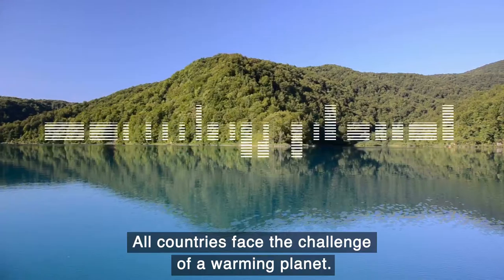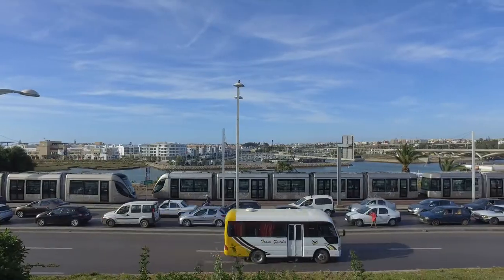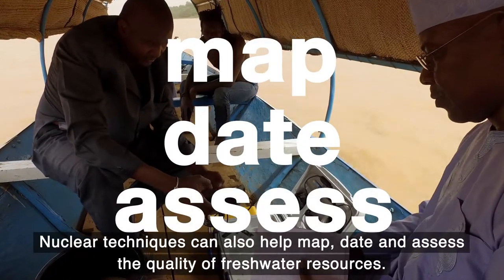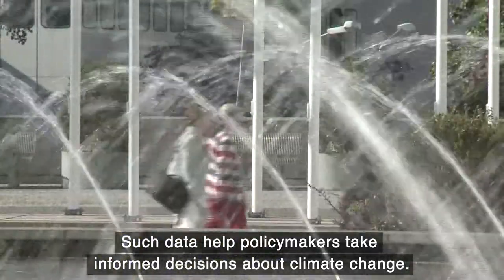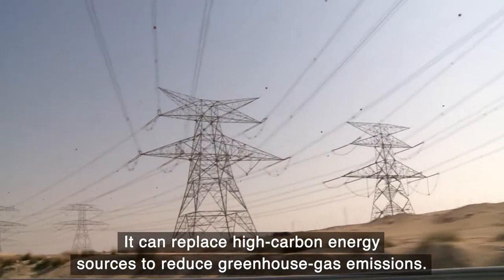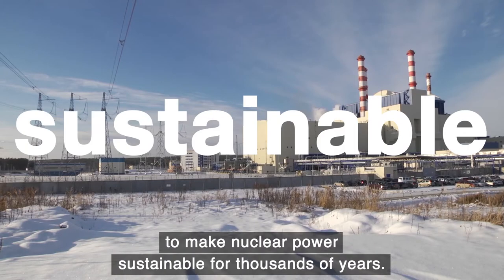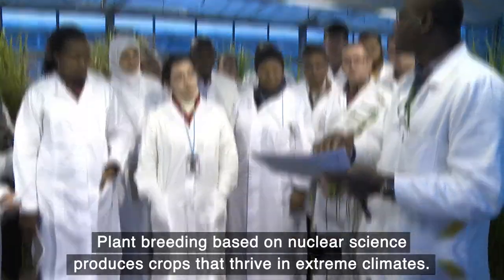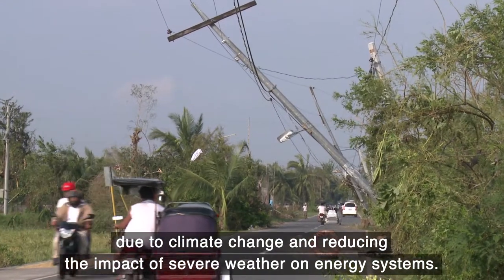The IAEA’s Multifaceted Approach to Climate Change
Climate change is one of the biggest environmental challenges affecting the planet and humanity. The IAEA helps countries to meet this challenge by using nuclear science and technology to monitor, mitigate and adapt to climate change.

Produced by: Jeffrey Donovan & Svetlomir Slavchev
Video: Svetlomir Slavchev